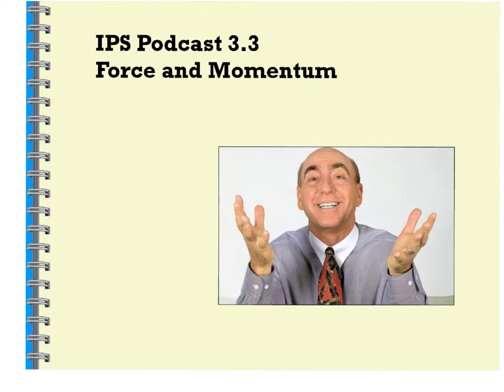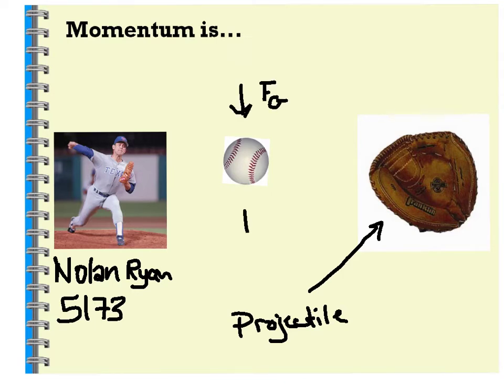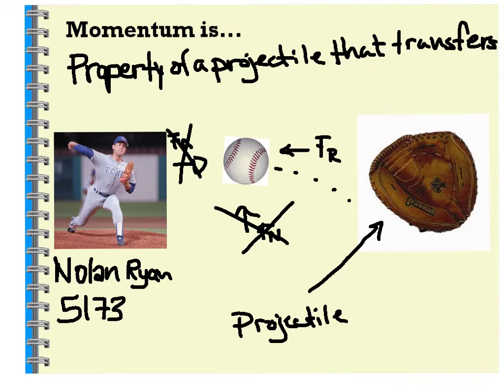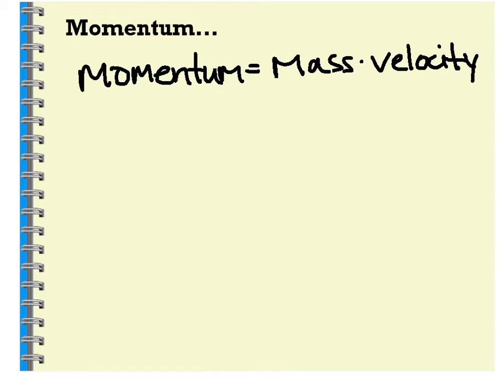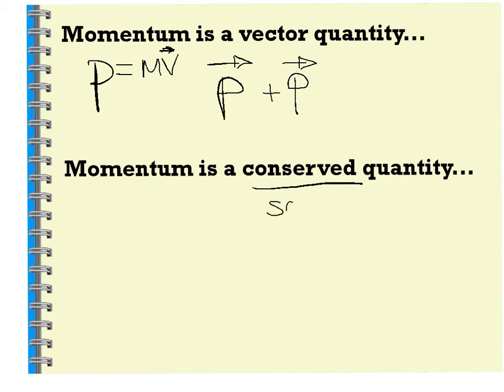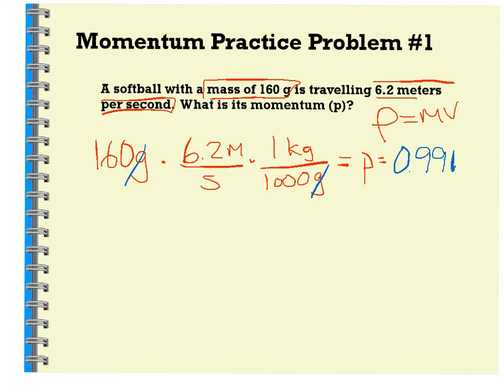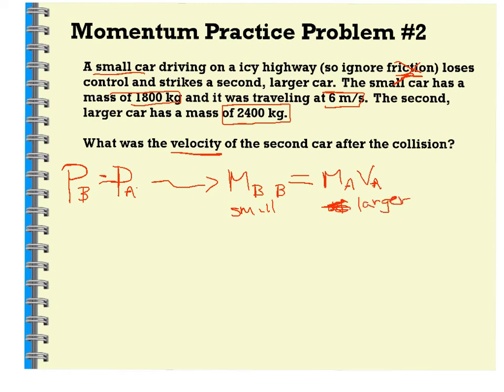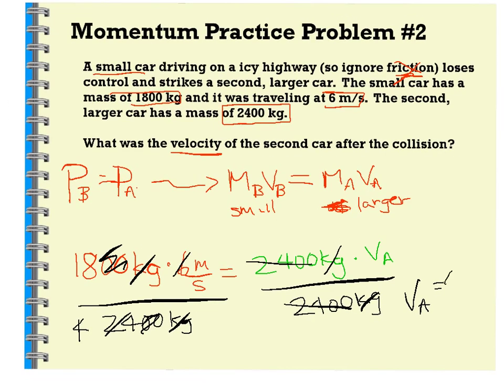IPS Podcast 3.3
Forces, Momentum, and a special guest podcaster!